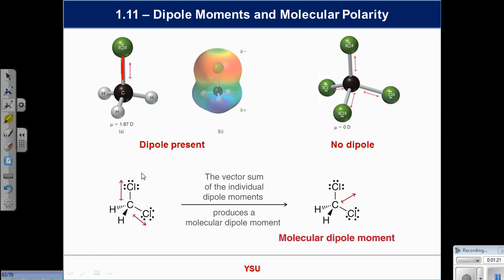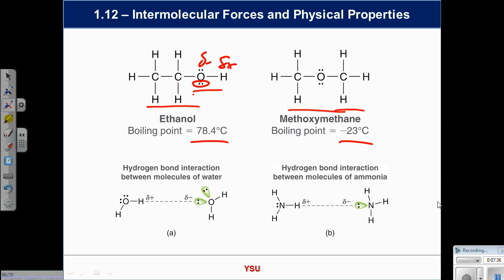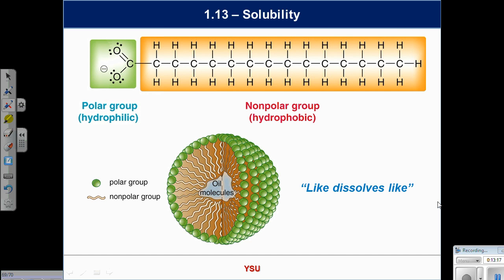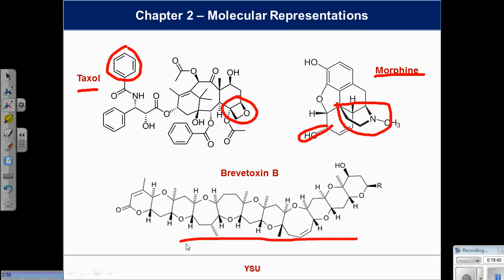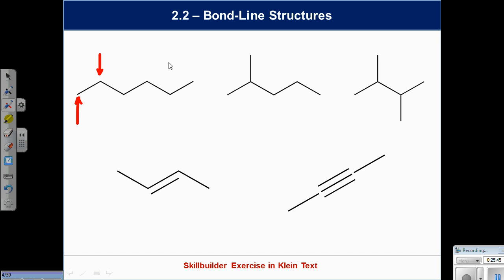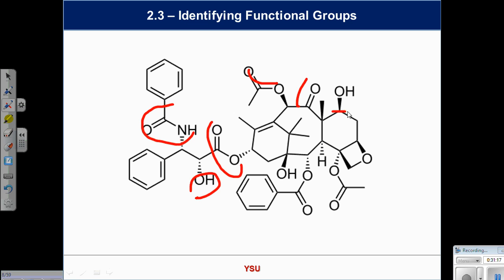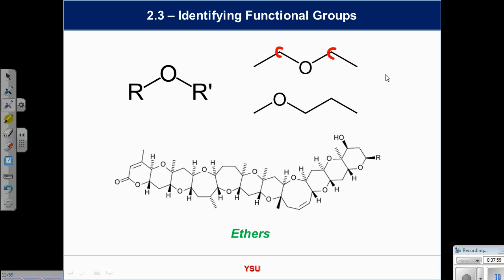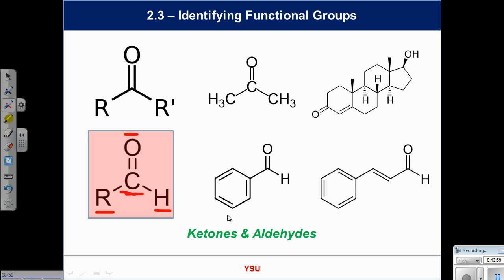Lecture 3 : August 26 2015